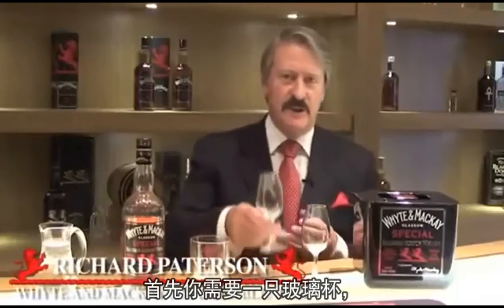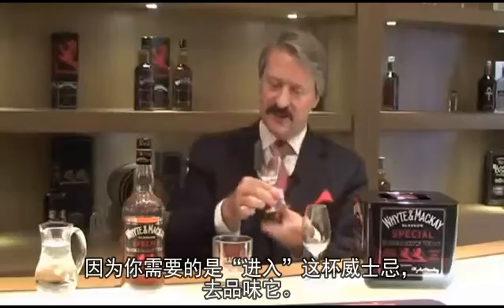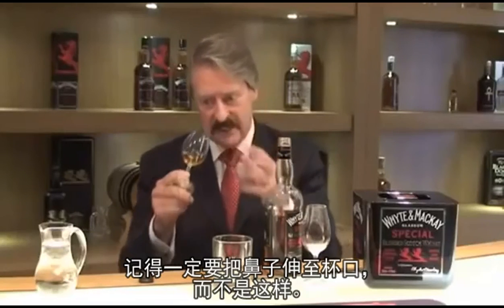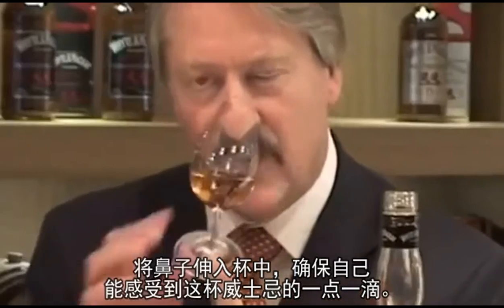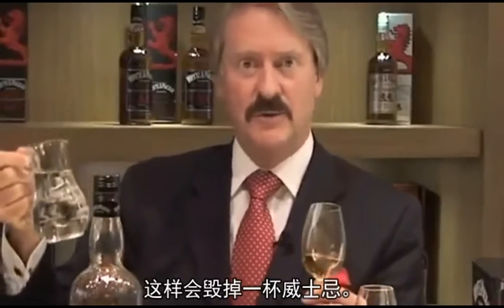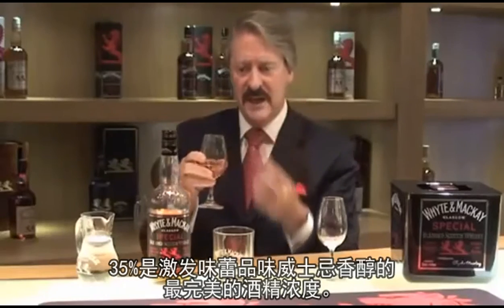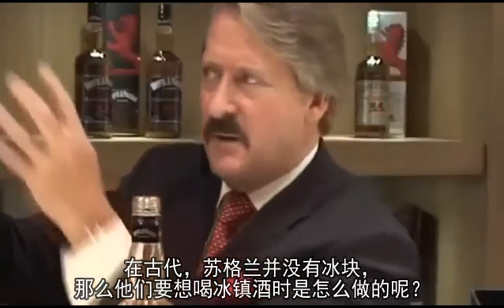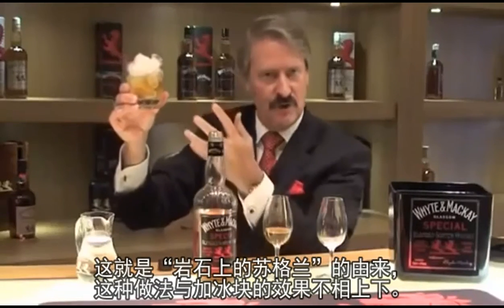如何像一个绅士那样喝威士忌 雪茄123翻译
how to drink whiskey like a sir 雪茄123翻译 华人雪茄爱好者家园